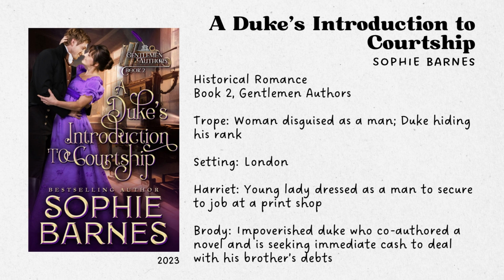Impoverished Dukes Write Romance: Gentlemen Authors Historical Romance Book Series by Sophie Barnes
Books:
⭑ A Duke's Guide to Romance by Sophie Barnes
⭑ A Duke's Introduction to Courtship by Sophie Barnes
⭑ A Duke's Lesson in Charm by Sophie Barnes

⭑ Etsy shop

Resources:
⭑ Microphone: Blue Yeti